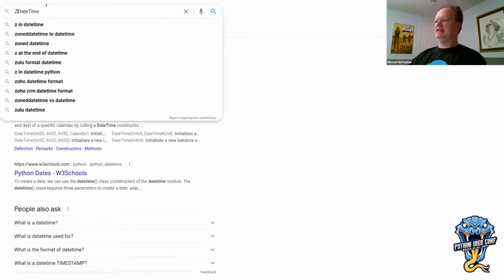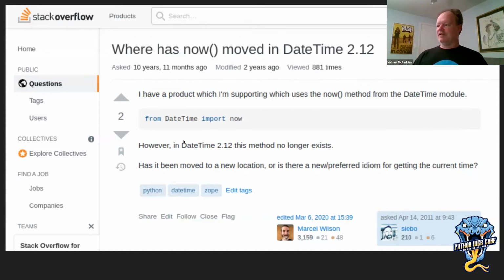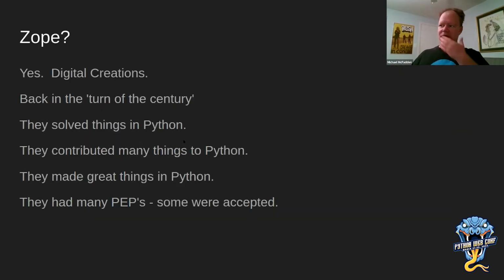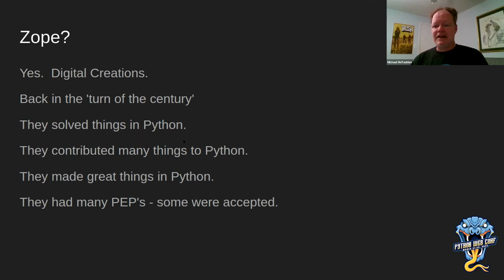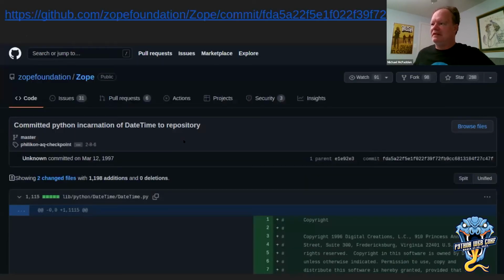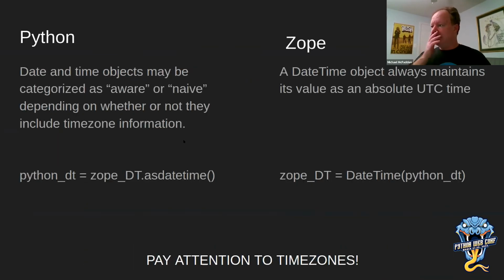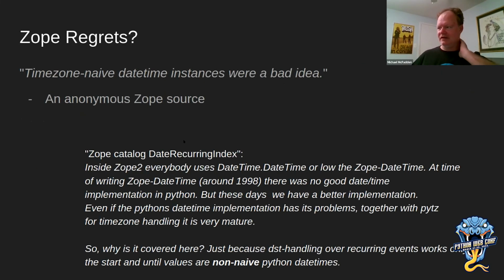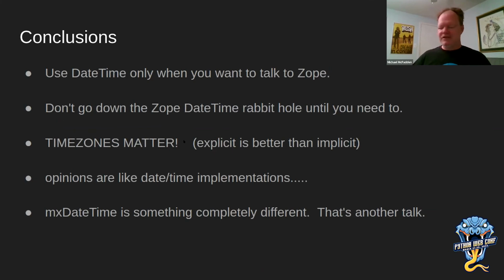Lightning Talk: DateTime vs datetime by Michael McFadden